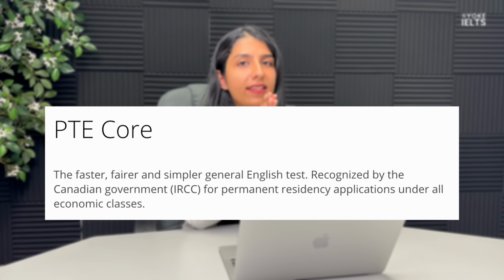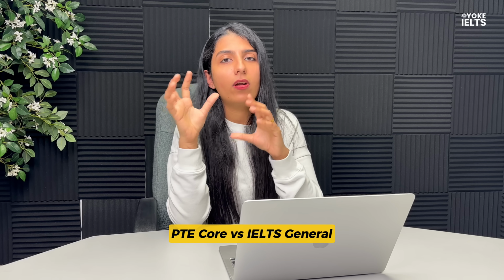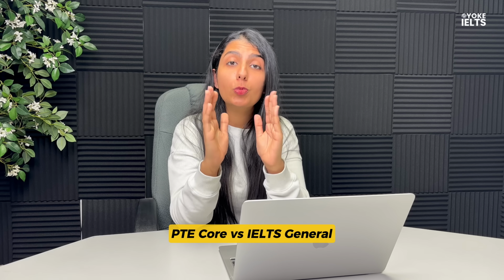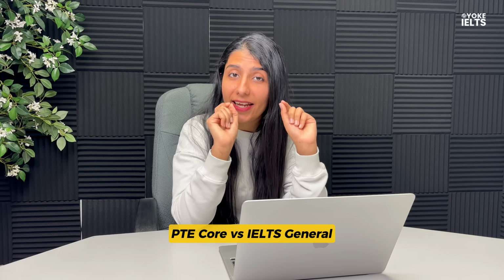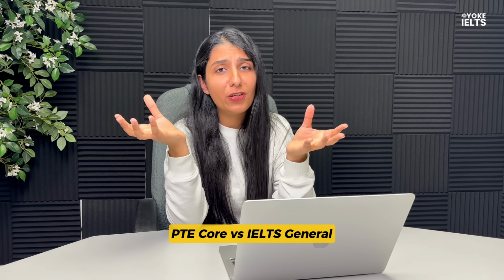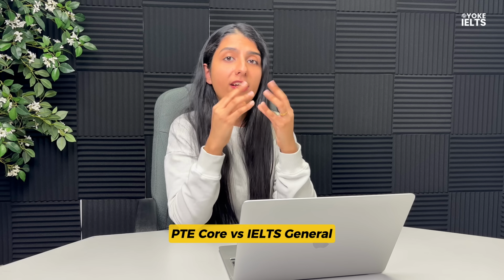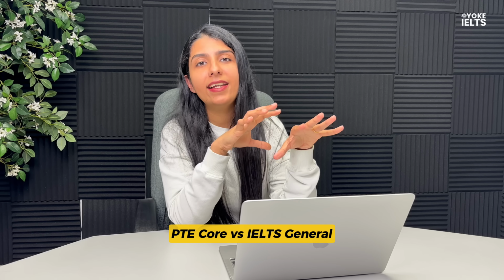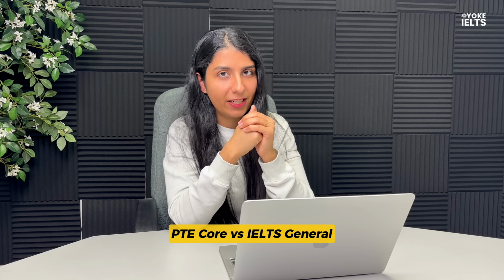PTE Core vs IELTS General for Canada PR?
Thinking of taking the PTE Core test for your Canadian PR or Work Permit?

In this video, Tanisha, shares her first-hand experience with the PTE Core exam – and why she believes it’s a great option for immigration hopefuls.

👉 What you'll learn:

- What is PTE Core?
- How it compares to IELTS General
- How the modules are structured and scored
- Templates, grammar, and spelling
- Why PTE Core might be easier for working professionals